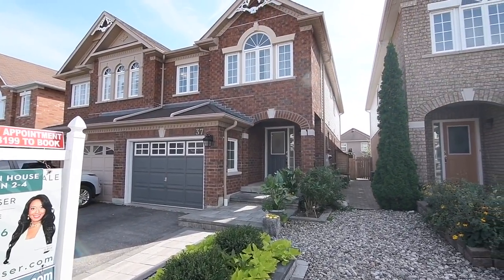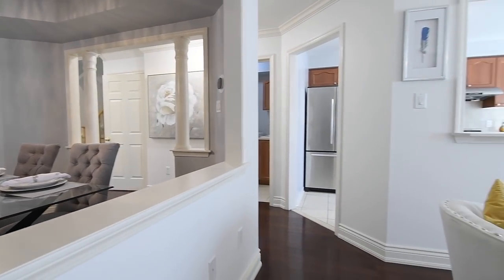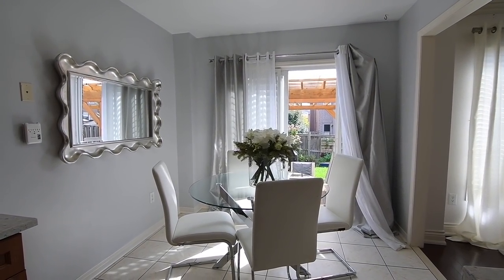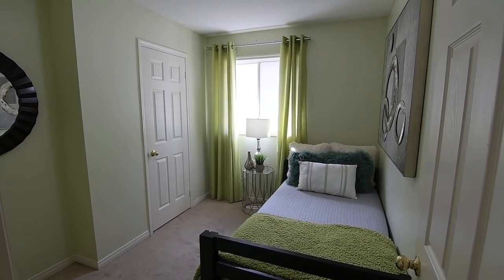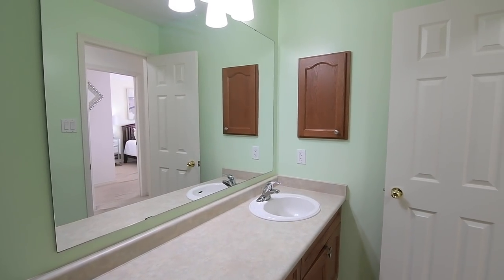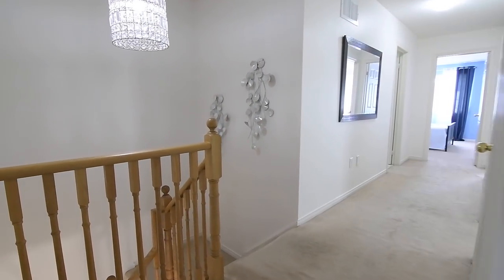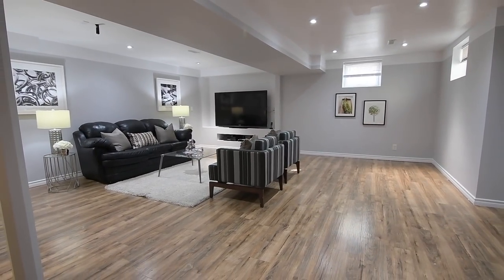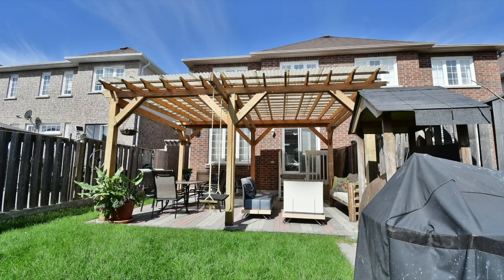37 Jonesridge Dr, Ajax - Open House Video Tour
Welcome to 37 Jonesridge Drive, a beautiful four bedroom semi-detached John Boddy home situated within the highly sought-after Eagle Glen community of Northwest Ajax.

Beyond the inviting arched porch entry, and through a glass-paneled front door with sidelight, is an exceptionally elegant main level that showcases beautiful appointments - including upgraded dark hardwood flooring, crown moldings, as well as gorgeous contemporary chandeliers in the both the living and dining rooms.

Giving the dining room an openness to the foyer and to the adjacent living room are two wall cut-outs, with this intimate entertaining space additionally showcasing an octagonal-shaped coffered ceiling, as well as decor columns gracing its entry from the main hall.

Equally elegant, and filled with natural light through an oversized south-facing window - the generously sized entertaining space of the living room has picture frame molding on its west wall for art work display - while adding cozy warmth to the room is a gas fireplace surrounded by a beautifully trimmed mantle finished with a stacked stone accent wall above its glass-topped shelf.

The functional design of the kitchen area has been updated with new stone countertops; a light-coloured ceramic floor and back splashes accentuate the rich tone of the chestnut cabinetry; and the kitchen is complete with a stainless steel oven, French door fridge, microwave, and dishwasher, as well as a double under mount sink - and the wall cut-out opening the kitchen to the living room is finished with a stone ledge that can accommodate, for entertaining convenience, bar seating.

The sliding door walk-out in the breakfast area has California shutters for privacy and light control - and opens to a backyard that features a huge stone patio that is almost completely covered by a wood pergola with corrugated clear roofing panels - with its adjacent barbecue patio also covered - while other landscaping features include podium stones, fence planters, and mature perennials.

The main level also features a laundry room with wood cabinets, and a new front load washer and dryer; a very spacious foyer with a mirrored door coat closet and access to the single car garage; as well as a powder room - all which are finished with ceramic flooring - and a carpeted staircase with hardwood railing carries to an upper level that is carpeted throughout, and which showcases four bedrooms, two washrooms, and a gorgeous chandelier brightening the upper hallway.

The second, third, and fourth bedrooms are quite spacious; have large windows with either west- or south-facing exposures for abundant natural brightness; and all have double-sized closets with single doors for ample storage. These bedrooms share a 4-pc washroom with a ceramic-tiled floor and bath area, as well as a wood vanity with built-in make-up table and a built-into-the-wall medicine cabinet - while the linen closet is located just down the hall, across from the staircase landing.

Very generously sized, and having a sitting area by a large window that allows for the soft diffused lighting of a northern exposure - the master bedroom also features a walk-in closet; as well as a 5-pc ensuite washroom showcasing a ceramic-tiled floor and bath area, a wood vanity with double basins and a built-in make-up table, as well as a co-ordinating built-in medicine cabinet on the opposite wall.

This home also showcases a front yard fully landscaped with stone, including an updated stone walkway to the covered entrance; has a storage shed and an interlocking way to the backyard on the west side; and includes an Ecobee smart thermostat with two room sensors, a garage door opener, as well as all existing electrical light fixtures and window blinds. In addition, there is motion sensor lighting in the living and dining rooms, the upper hallway, and in a fully developed lower level that complements the approximately 1,857 sq. ft. of main and upper level living space this home has to offer.

With an open concept design, quality laminate flooring, pot lighting, and oversized basement windows - this level features ample storage; a huge games and recreation space; and a 3-pc washroom with a Euro-style vanity, tiled finishes, and a walk-in shower area. With plenty of room for entertaining and family enjoyment, the recreation area’s media space has built-in niches for audio/visual equipment - and this room also showcases a stunning custom wet bar.

A short walk to Vimy Ridge Public School and Meadows Park; as well as being close to the Nottingham Market Shopping Mall and golf courses - this home is also minutes from the Durham Centre Shopping Mall - while the GO Station, and access to Hwy 401 and the 407, are all just short drives away.